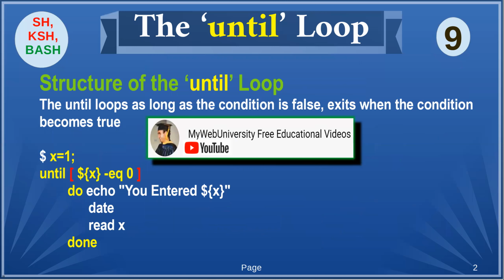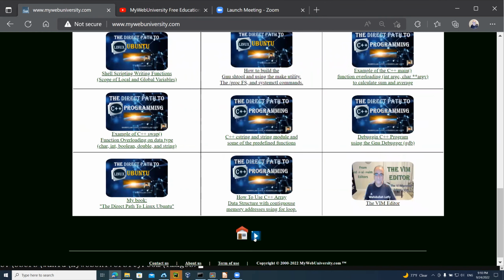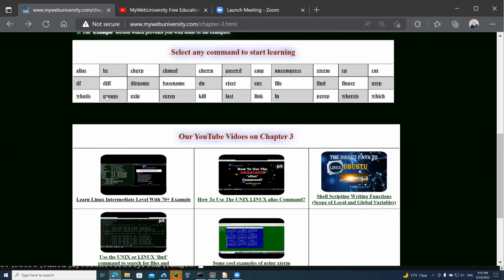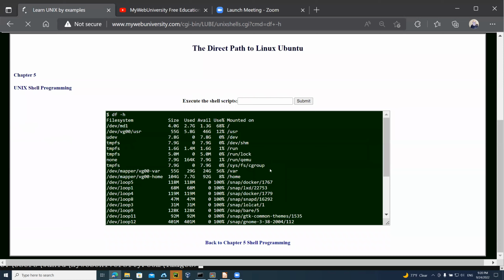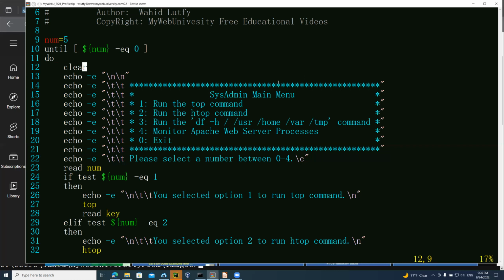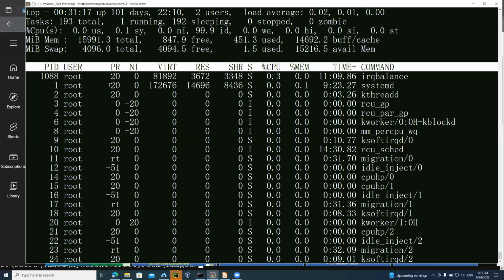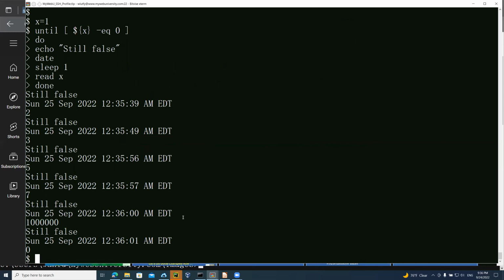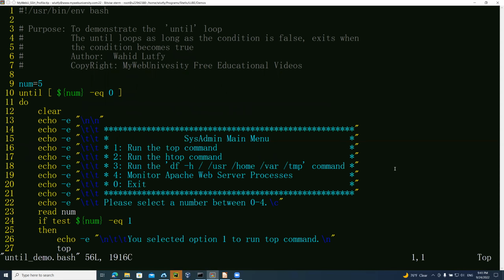Learn Linux Shell Scripting (The 'until' Loop)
Here is the entire shell script "until_demo.bash" that was demonstrated in this session:
$ cat until_demo.bash
#!/usr/bin/env bash

# Purpose: To demonstrate the  'until' loop
#          The until loops as long as the condition is false, exit when
#          the condition becomes true
#          Author:  Wahid Lutfy
#          CopyRight: MyWebUnivesity Free Educational Videos

num=5
until [ ${num} -eq 0 ]
do
    clear
    echo -e "\n\n"
echo -e "\t\t "
    echo -e "\t\t *                SysAdmin Main Menu                 *"
    echo -e "\t\t * 1: Run the top command                            *"
    echo -e "\t\t * 2: Run the htop command                           *"
    echo -e "\t\t * 3: Run the 'df -h / /usr /home /var /tmp' command *"
    echo -e "\t\t * 4: Monitor Apache Web Server Processes            *"
    echo -e "\t\t * 0: Exit                                           *"
echo -e "\t\t "
    echo -e "\t\t Please select a number between 0-4.\c"
    read num
    if test ${num} -eq 1
    then
        echo -e "\n\t\tYou selected option 1 to run top command.\n"
        top
        read key
    elif test ${num} -eq 2
    then
        echo -e "\n\t\tYou selected option 2 to run htop command.\n"
        htop
        read key
    elif test ${num} -eq 3
    then
        clear
        echo -e "\n\tYou selected option 3"
        echo -e "\tThe output for 'df -h / /usr /home /var /tmp' is:\n"
        df -h / /usr /home /var /tmp
        read key
    elif test ${num} -eq 4
    then
        clear
        echo -e "\n\tYou selected option 4\n"
        echo -e "\tThe output for 'systemctl status apache2' is:\n"
        systemctl status apache2
        read key
    elif test ${num} -eq 0
    then
        echo -e "\n\t\t You selected option 0 which is to exit."
        echo -e "\t\t Thanks for using our SysAdmin Main Menu!\n"
        exit
    else
        echo -e "\t\t\nPlease choose one of the options 0-4 from Main Menu.\n"
    fi
for all free resources. Find our English channel content here YouTube.com/@mywebuniversity

Happy Learning!